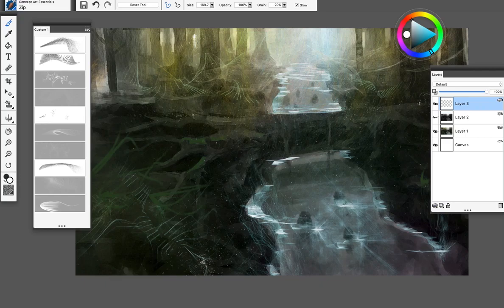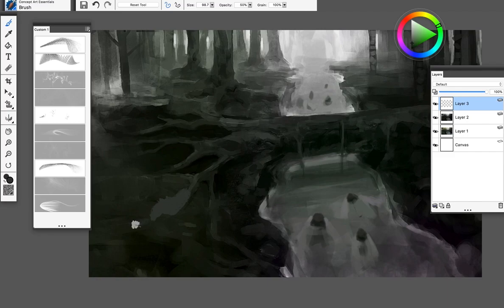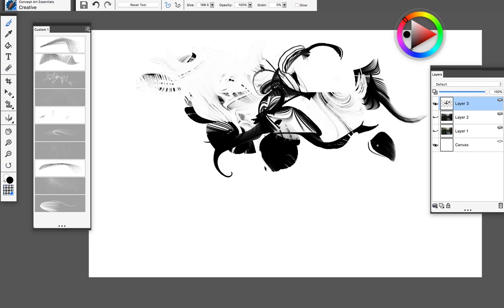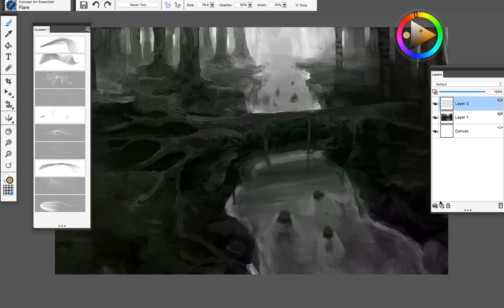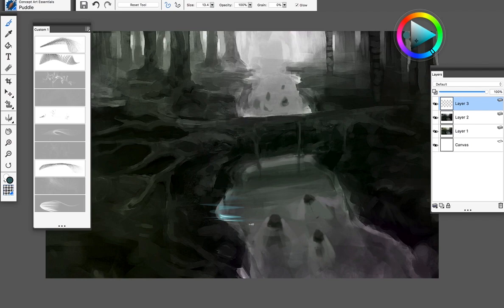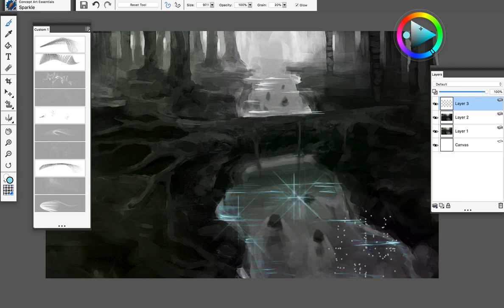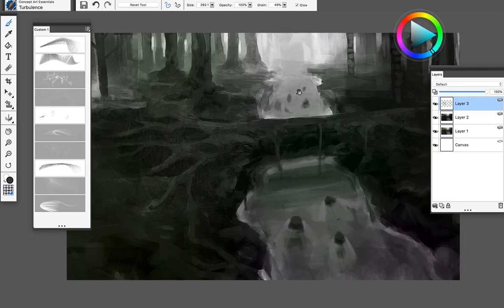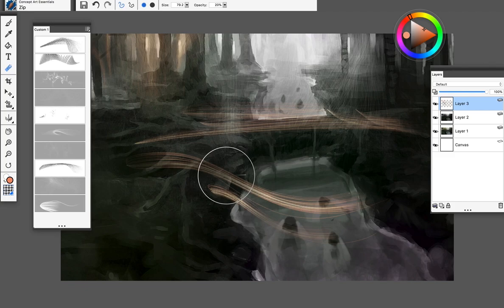How to use the Concept Art Brush Pack Tutorial for Painter Essentials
Push the boundaries and create something completely out of the box with the Concept Art brush pack. Equipped with unique brushes to add a little bit of sparkle and a touch of flare to your artwork in unexpected ways. The possibilities are endless.